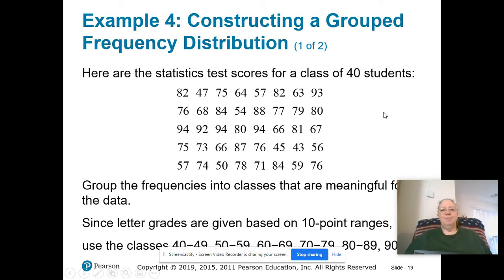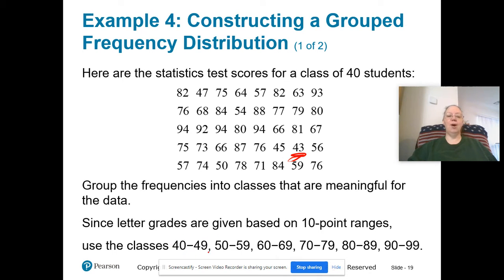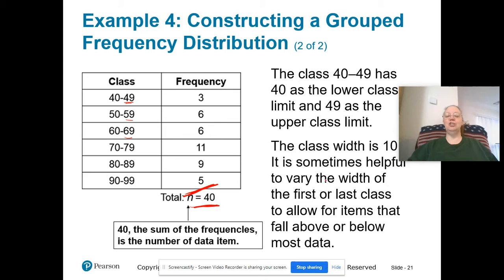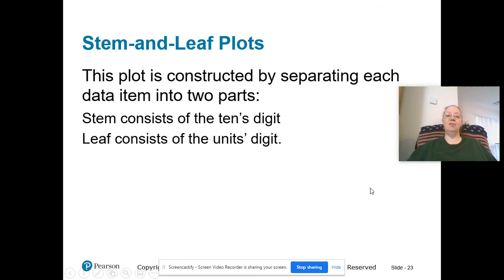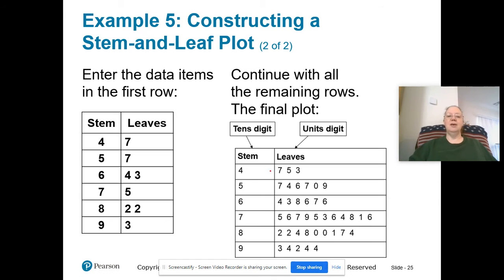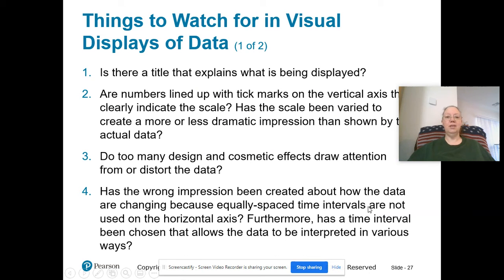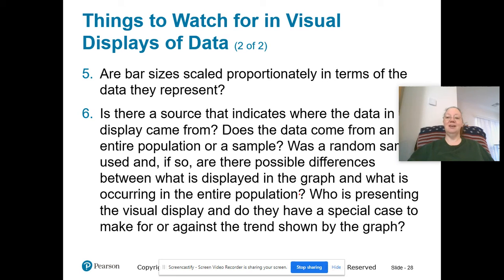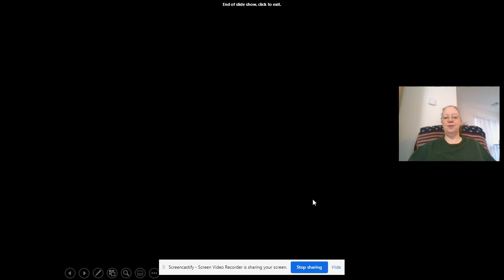Math 120 - Section 12.1B - Sampling Frequency Distributions and Graphs